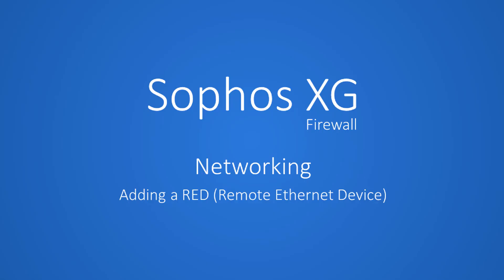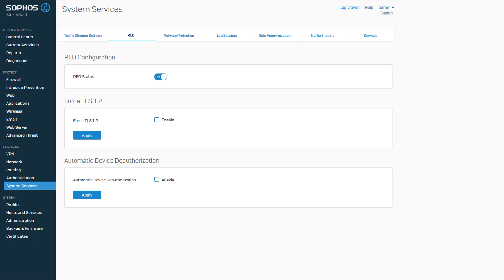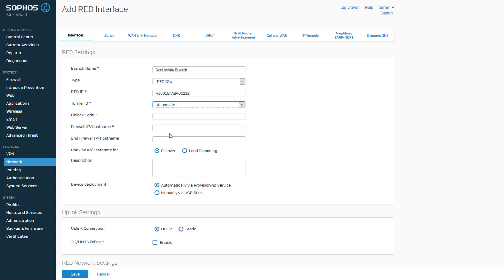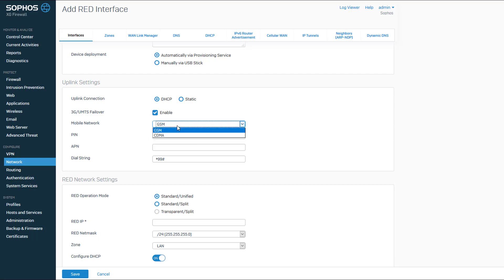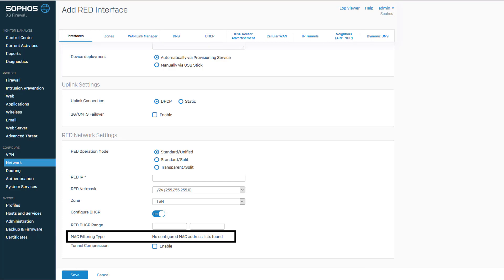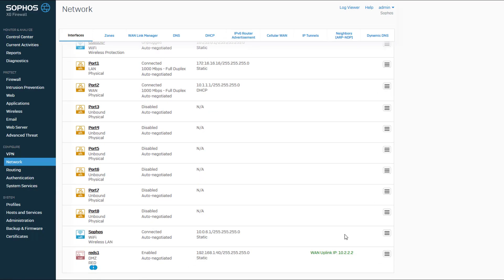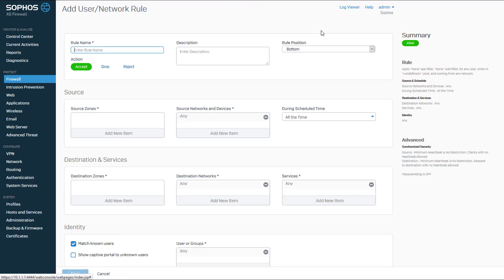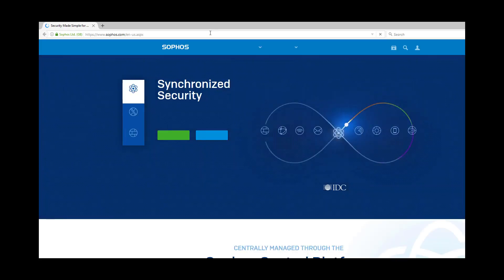XG Firewall Networking Adding a RED Device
RED is short for Remote Ethernet Device. Using REDs, you can connect remote sites, for example, branch offices, to your main office as if the remote site was part of your local network. The setup consists of a Sophos XG Firewall in your main office and a Remote Ethernet Device (RED) in your remote office.